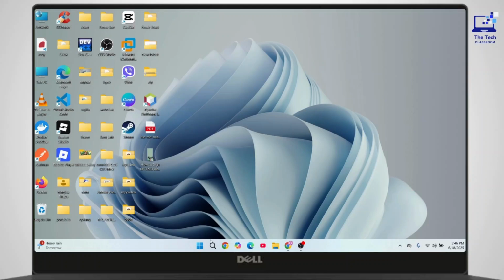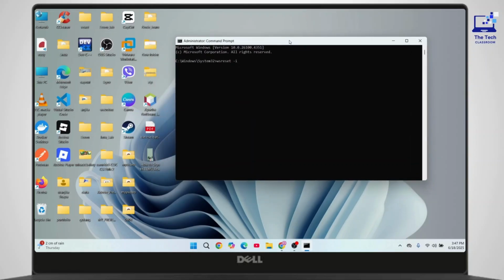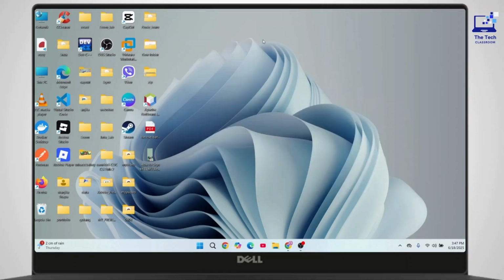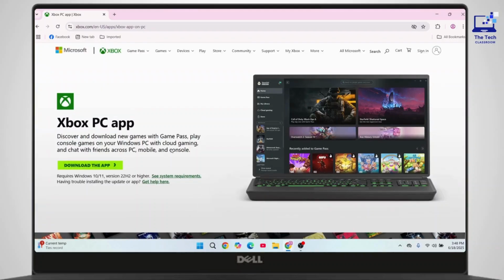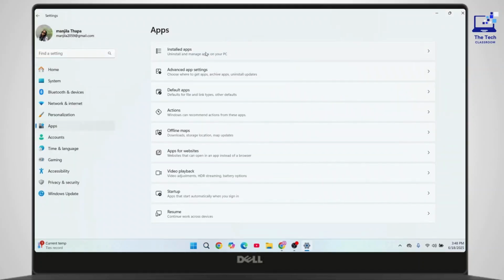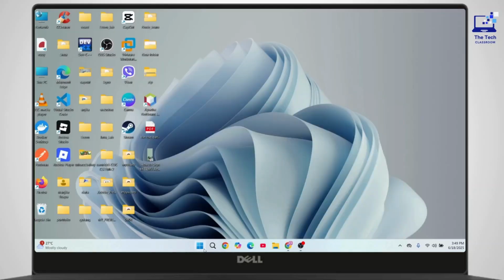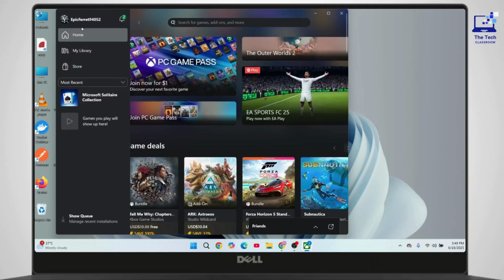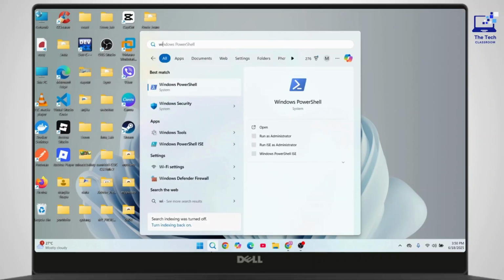How to Install or Reinstall the Microsoft Store on Windows 11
Need to reinstall Microsoft Store on your Windows 11 PC? In this step-by-step tutorial, Kate walks you through two working methods to restore or install the Microsoft Store using CMD and Xbox App setup. Whether it’s missing, deleted, or not launching, this guide will help you bring it back. No third-party tools needed!

🔧 Methods covered:

Reinstall Microsoft Store using Command Prompt (WSReset)

Install Microsoft Store via Xbox App setup

⏱️ Chapters / Timestamps
00:00:00 - Introduction
Learn how to install or reinstall Microsoft Store on Windows 11 using simple methods.

00:00:14 - Open Command Prompt as Admin
Search for CMD and run it as administrator to begin the process.

00:00:26 - Run WSReset Command
Type `WSReset -i` in CMD and press Enter, then wait 2–3 minutes.

00:00:46 - Check Microsoft Store Availability
Search for Microsoft Store to see if it appears after reset.

00:01:00 - Method 2: Use Xbox Installer
If the first method didn’t work, open a browser and search for Xbox for Windows.

00:01:24 - Download and Install Xbox
Download the Xbox app setup and begin installation.

00:01:40 - Fix Xbox App Error
Uninstall old Xbox if prompted to update, then reinstall from the downloaded setup.

00:02:10 - Install Microsoft Store via Xbox App
Open Xbox, go to Settings  Apps  Dependencies, and click Install beside Microsoft Store.

00:03:10 - Final Check
Search again for Microsoft Store on your Windows 11 device.

00:03:28 - Conclusion